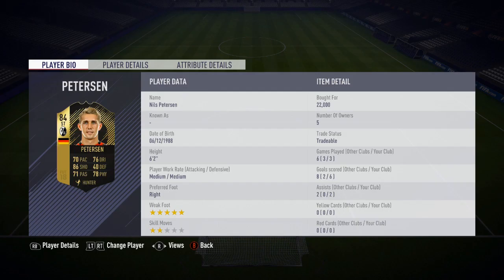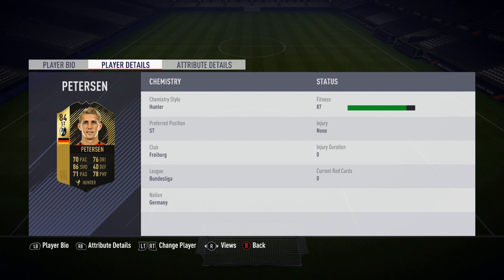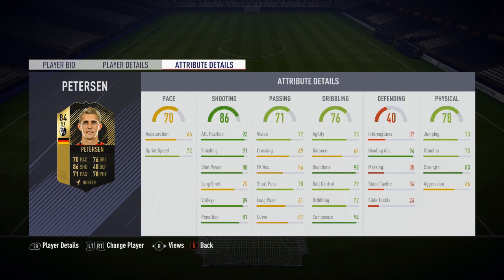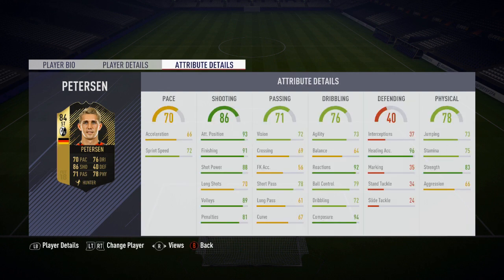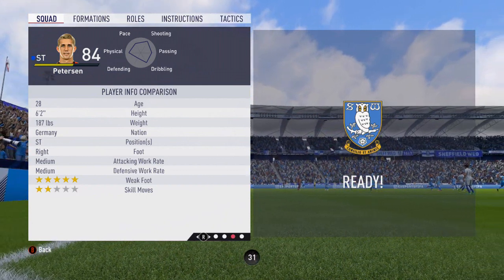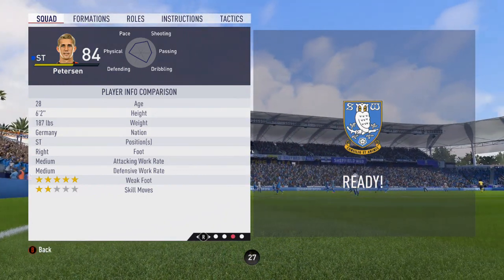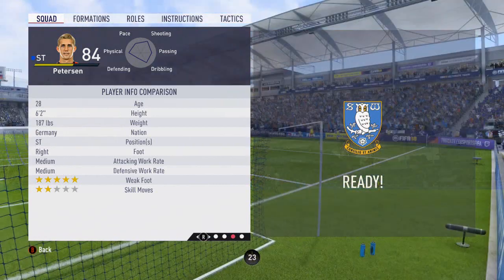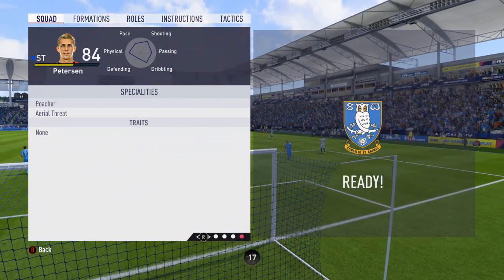FIFA 18 SIF NILS PETERSEN PLAYER REVIEW + STATS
This weeks player review is the SC Freiburg & German player Nils Petersen 84 rated ST Card.

Squad to try him in.

My Previous FIFA 18 Video